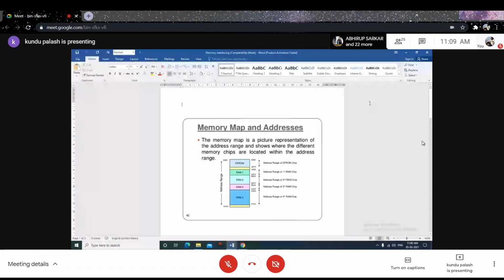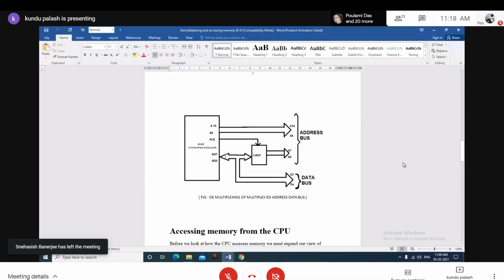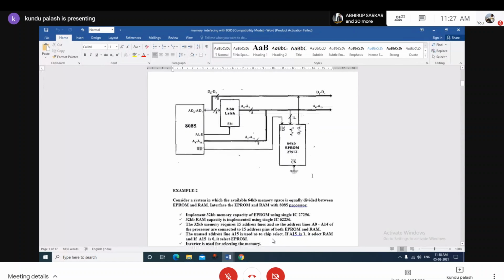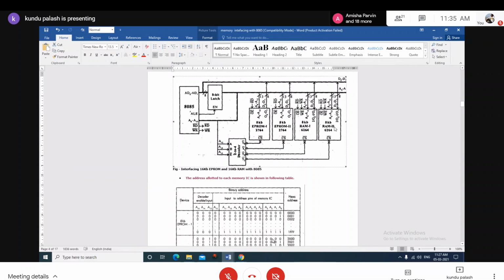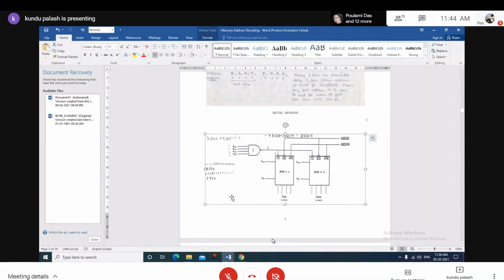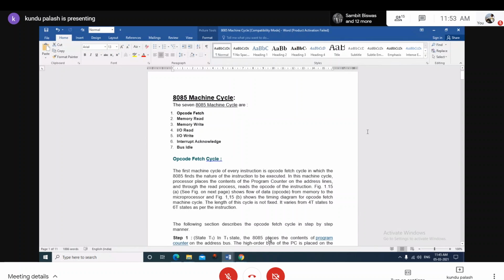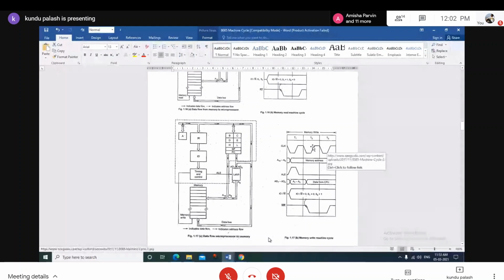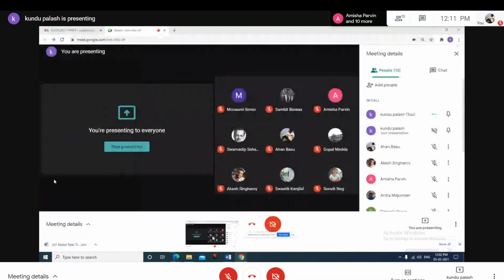PK sir classes day 3